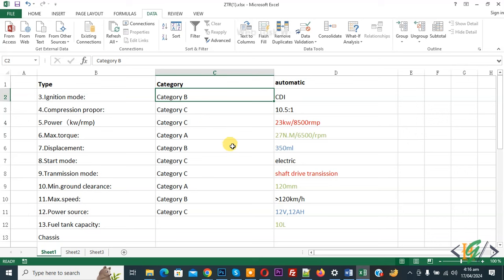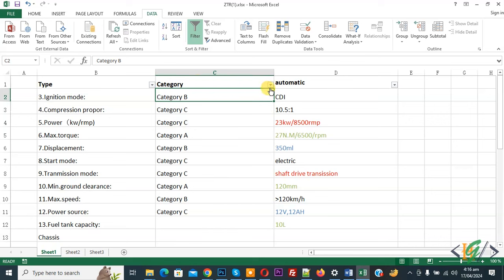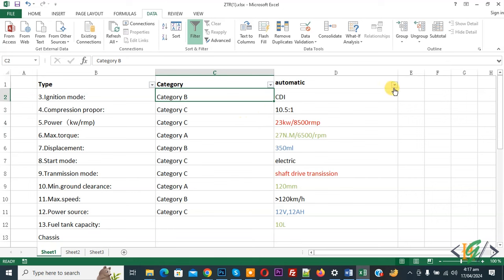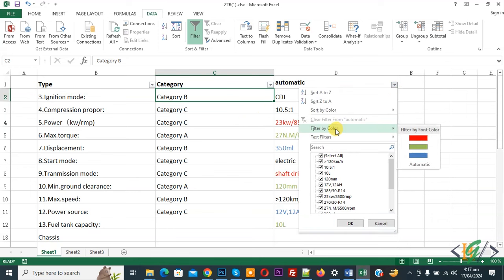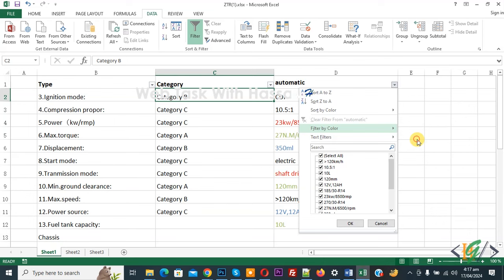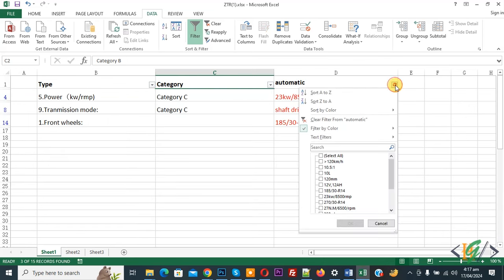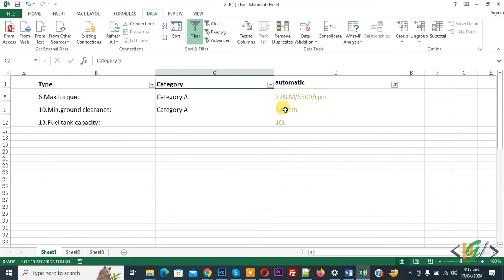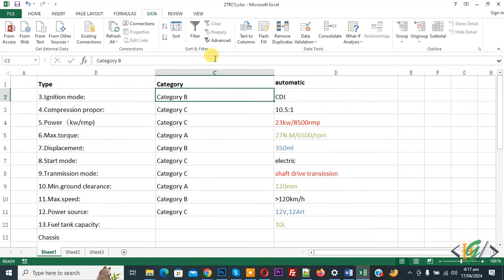How to Filter Row by Font Color in Microsoft Excel | Data | MS Excel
In this excel tutorial for beginners you will learn how to use filters to simplify rows by using font text color scheme in microsoft excel. So you can view specific row by using color filter and remaining rows will hide.